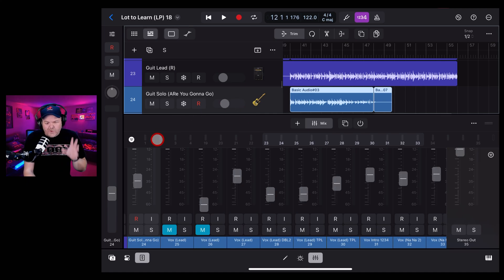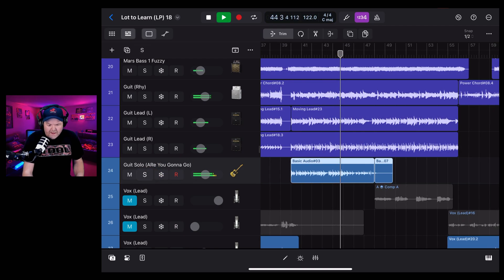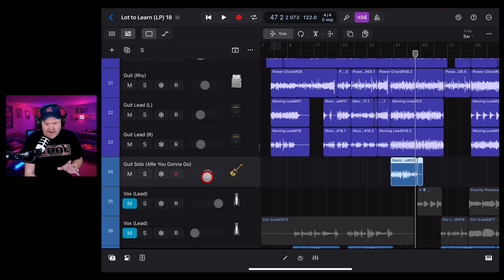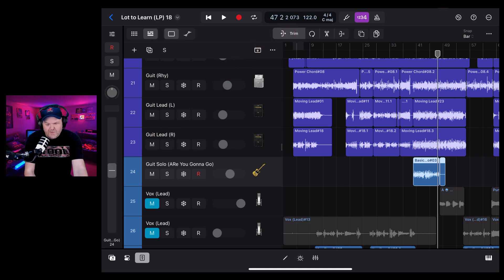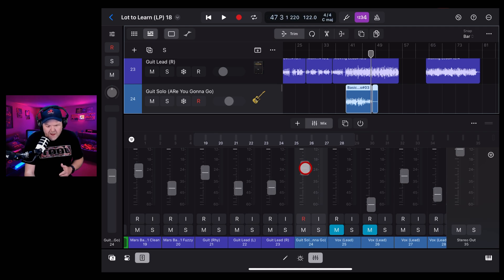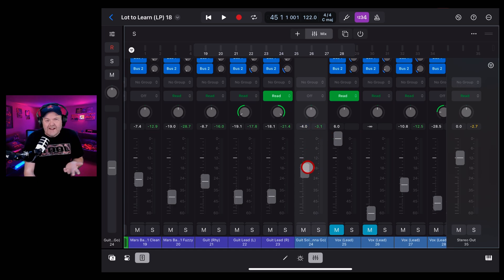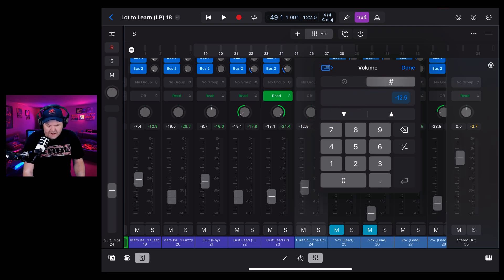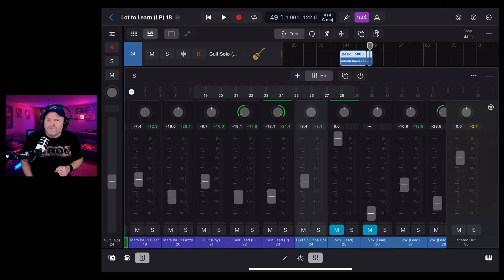Advanced VOLUME CHANGES in Logic Pro for iPad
All 3 ways to change volume in Logic Pro for iPad (tracks view, channel strip, mixer).

⏰ Time Stamps:
00:00 Tracks View Volume
01:00 Can't see volume slider?
02:04 Channel Strip Volume
03:10 Mixer Volume
04:28 Exact Volume